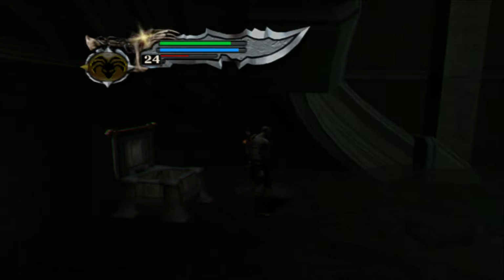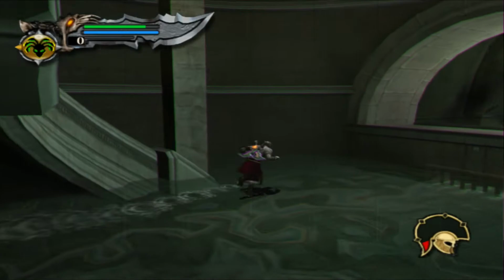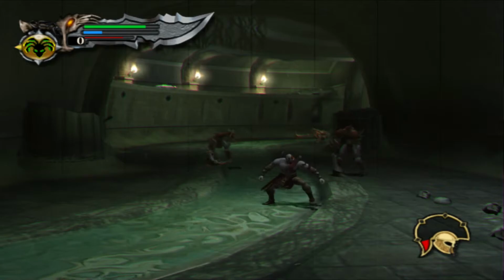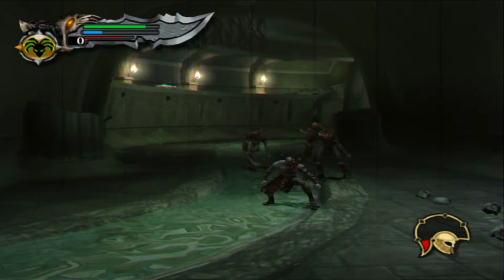Let's Play God of War (2005) | The Sewers of Athens | 1080p 60fps PCSX2 PS2 Emulator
God of War is an action-adventure game developed by Santa Monica Studio and published by Sony Computer Entertainment (SCE). First released on March 22, 2005, for the PlayStation 2 (PS2) console, it is the first installment in the series of the same name and the third chronologically. Loosely based on Greek mythology, it is set in ancient Greece with vengeance as its central motif. The player controls the protagonist Kratos, a Spartan warrior who serves the Olympian Gods. The goddess Athena tasks Kratos with killing Ares, the God of War and Kratos' former mentor who tricked Kratos into killing his wife and daughter. As Ares besieges Athens out of hatred for Athena, Kratos embarks on a quest to find the one object capable of stopping the god once and for all: Pandora's Box.